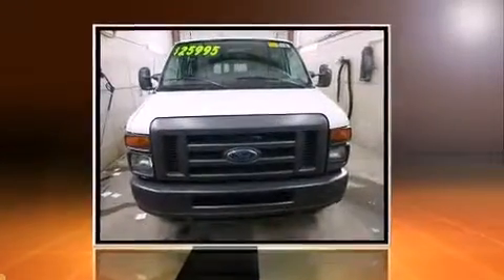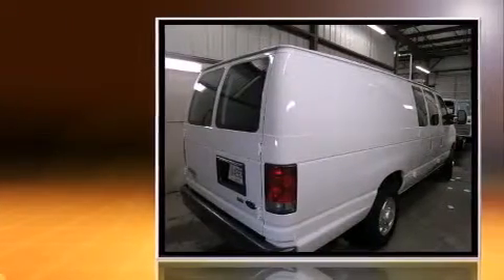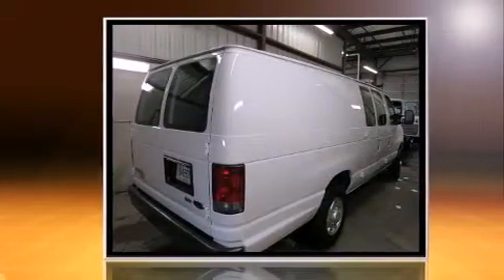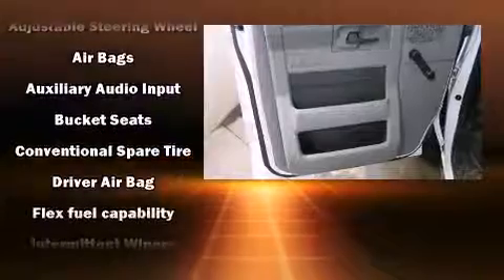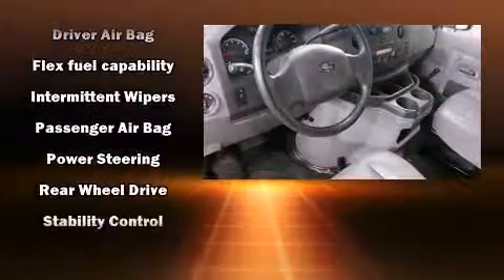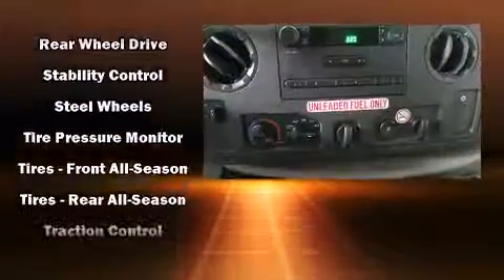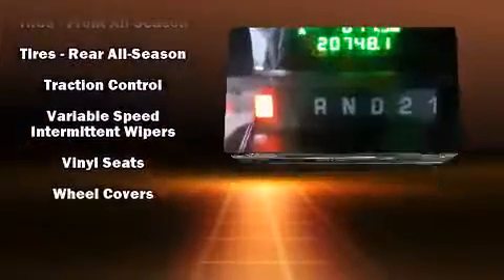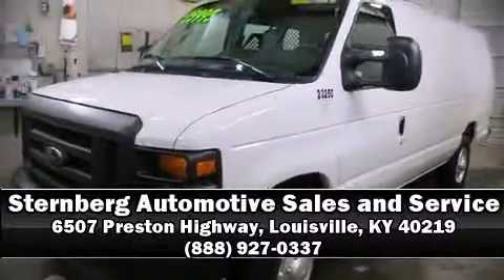2014 Ford E-250 in Louisville, KY 40219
Sensibility and practicality define the 2014 Ford E-250. With just over 20,000 miles on the odometer, this vehicle stands out from the competition! It features an automatic transmission, rear-wheel drive, and a powerful 8 cylinder engine. Ford prioritized fit and finish as evidenced by: a tachometer, variably intermittent wipers, front bucket seats, air conditioning, tilt steering wheel, and more. Storage solutions are integrated throughout the interior, demonstrating thoughtful attention to detail. Ford ensures the safety and security of its passengers with equipment such as: dual front impact airbags, traction control, and 4 wheel disc brakes with ABS. With electronic stability control supplementing mechanical systems, you'll maintain precise command of the roadway. Our team is professional, and we offer a no-pressure environment. They'll work with you to find the right vehicle at a price you can afford. Stop in and take a test drive!